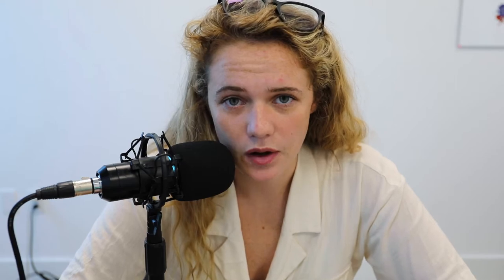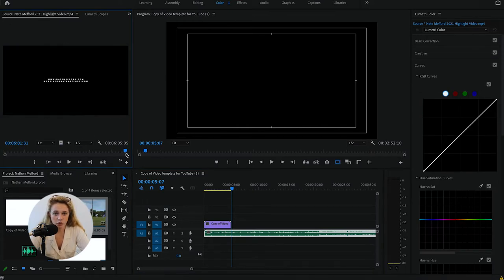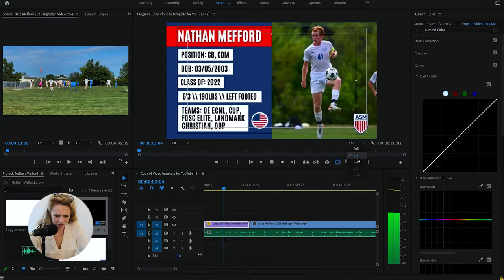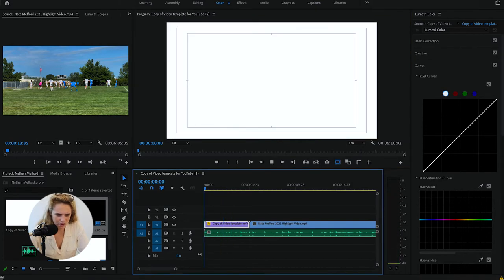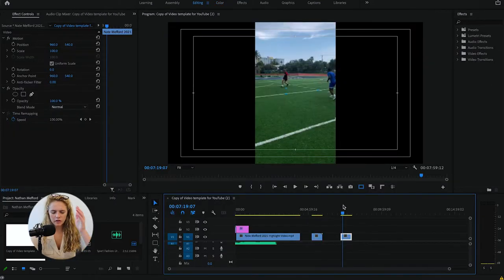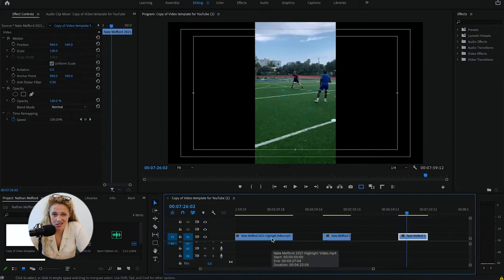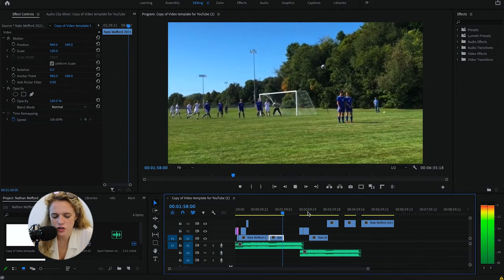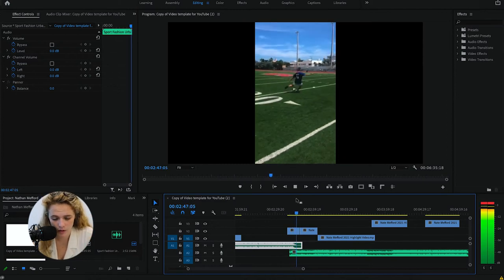How to make a soccer/ futbol recruiting video | ASM Scholarships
Want to learn how to make a soccer or futbol highlight video to be discovered and recruited to play at the next level? Whether you want to play D3, D2, D1, semi-pro, or professionally you will need a quality highlight video in order to do so. Watch as I go through the steps needed to create a professional-level highlight video for free!

ASM Scholarships helps student-athletes connect to college coaches within the NCAA, NAIA, NJCAA, CCCAA, and Ivy Leagues. The team at ASM Scholarships has helped over 1000 athletes since 2018 from over 80 global countries. On average the teams secures sports scholarships worth $35,000 per year for our student-athletes. The largest sports scholarship we secured was worth a total of $275,000. Our team will help student-athletes and their families navigate the college recruitment process and directly connect you with university coaches that will offer you sports scholarships.